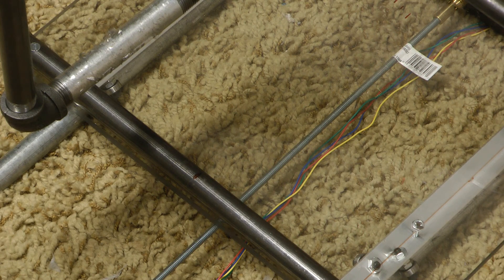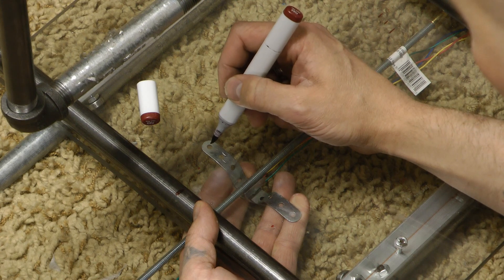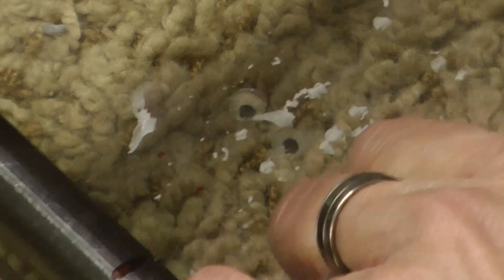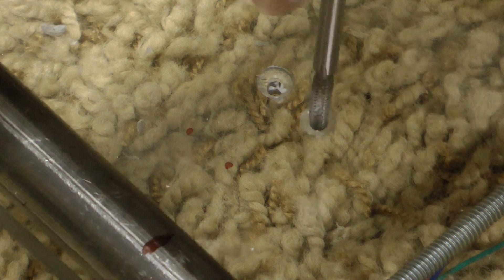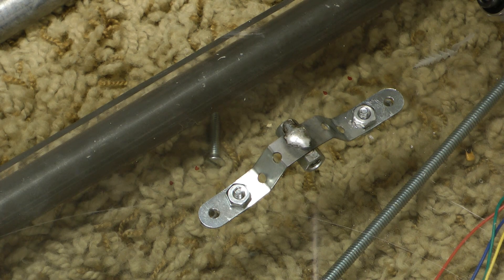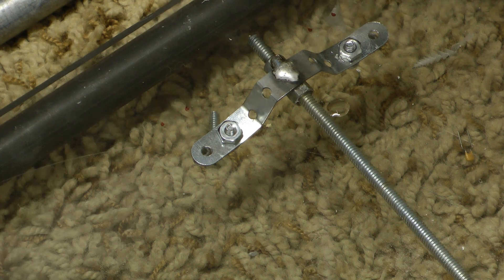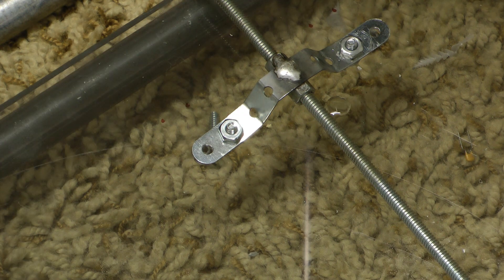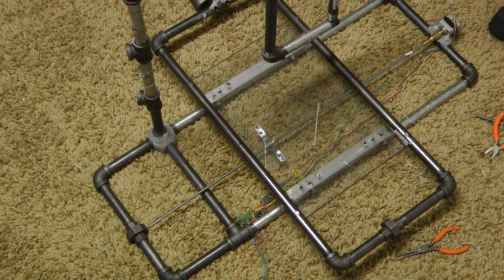Ep5S1_Make a CNC_Linear Threaded Rod attachment_2.mp4